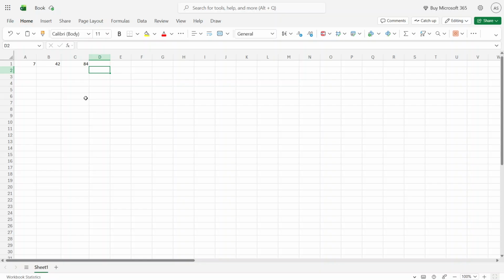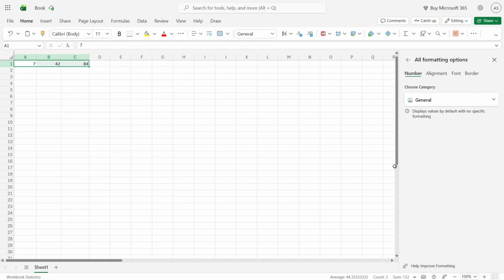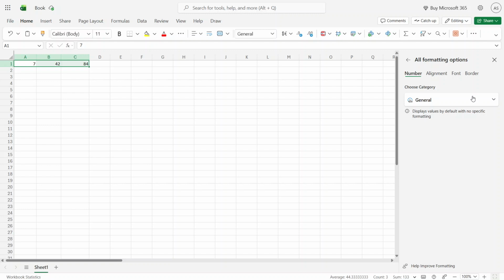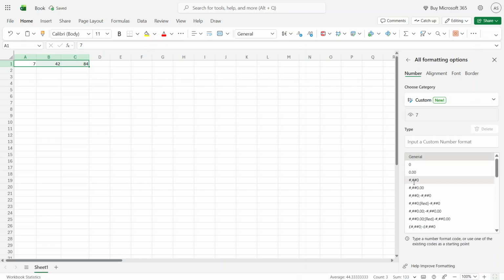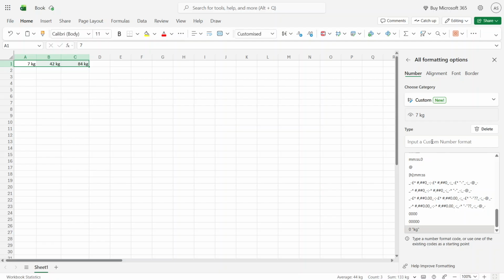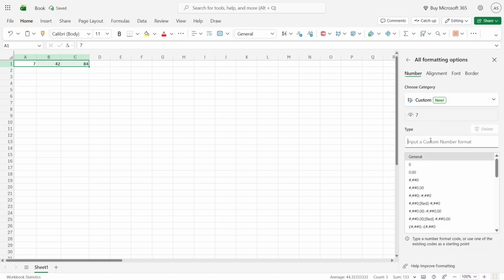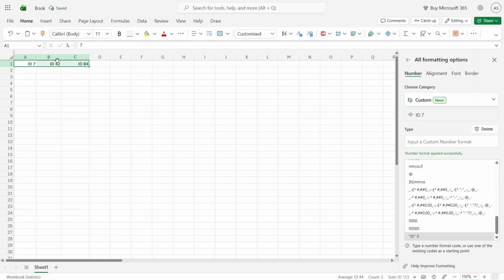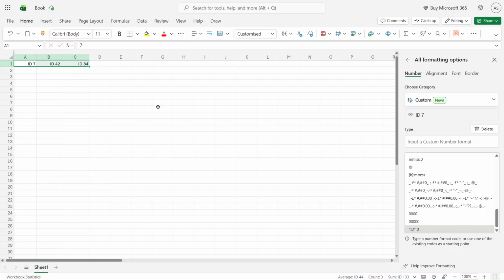How to Add Text to Numbers in Excel (2026) | Step-by-Step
Learn how to add text to numbers in Excel using the most reliable and up-to-date methods available. In this tutorial, you'll see exactly how to combine text strings with numeric values using the TEXT function, concatenation, and custom number formatting — without losing your data or breaking your formulas. Whether you're building reports, labeling figures, or formatting cells for export, this method works across all current versions of Excel. No complicated workarounds, no outdated steps — just a clean process that gets results fast. This is the updated approach that works in 2026.